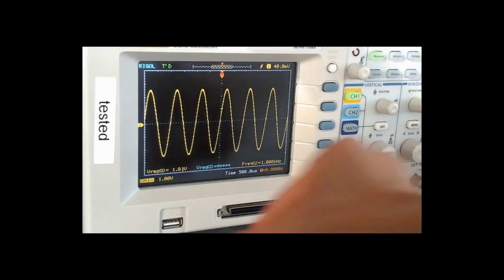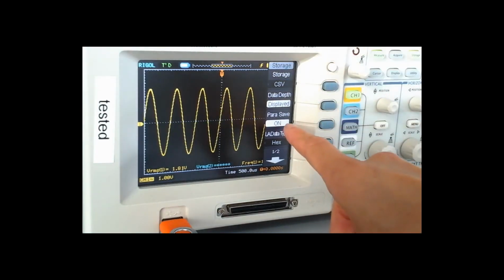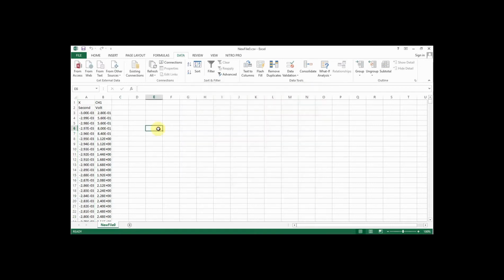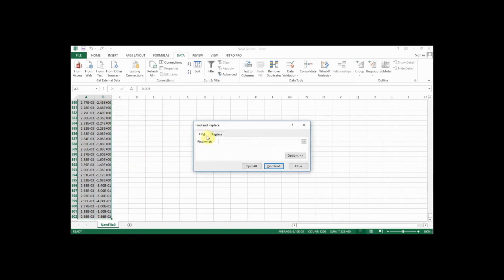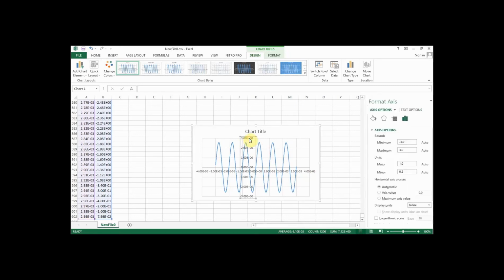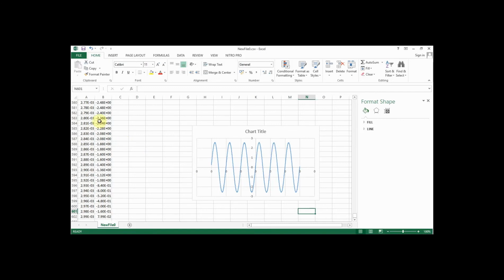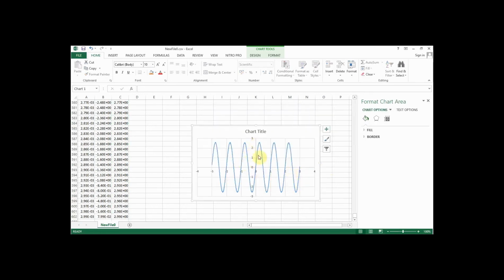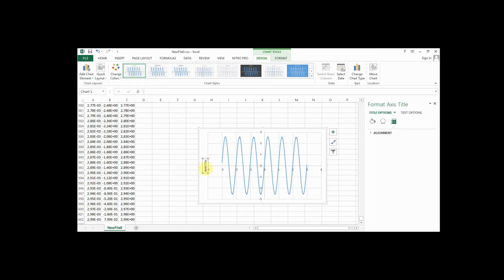How to export data from Rigol oscilloscope to excel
Video rescued from the now obsolete Maastricht Science Programme channel